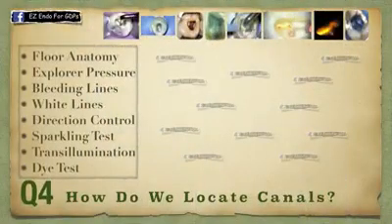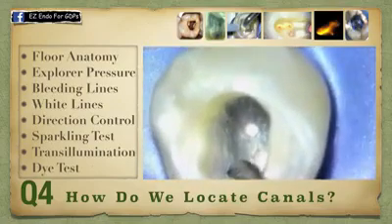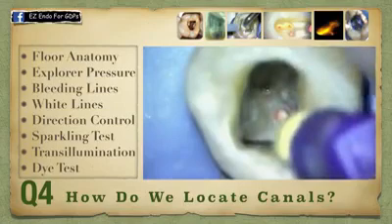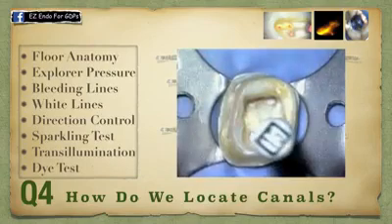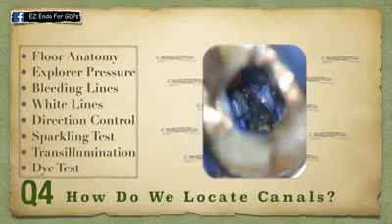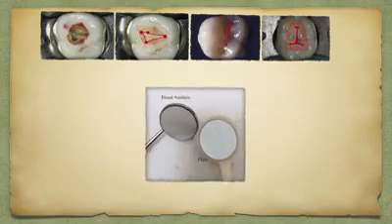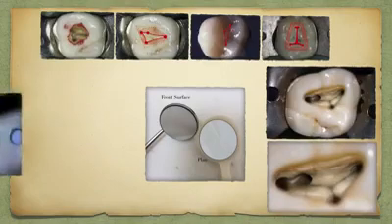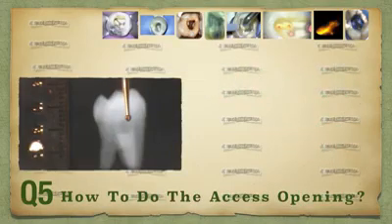طرق تحديد قنوات الجذور Locating Root Canals - English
طريق بسيطة ومجربة .. ها ها